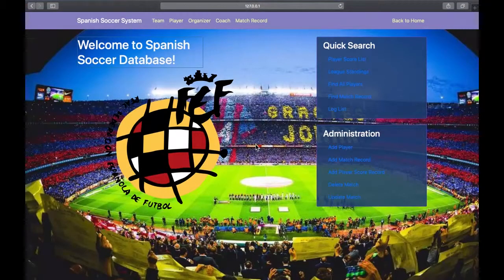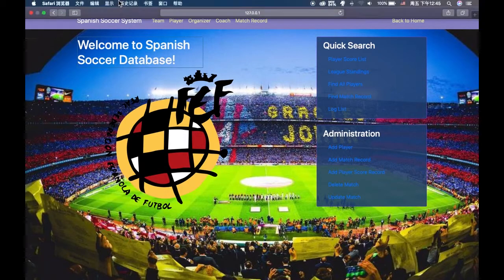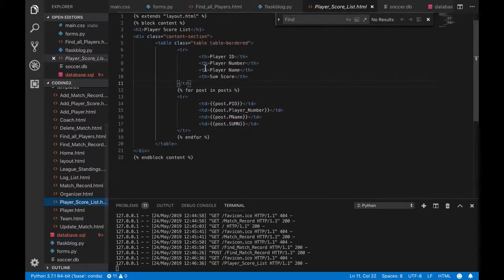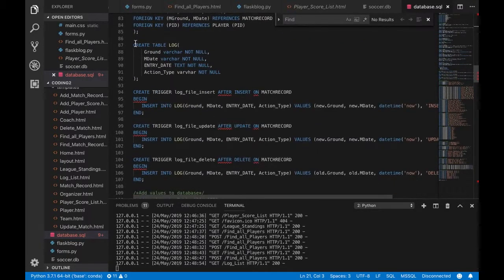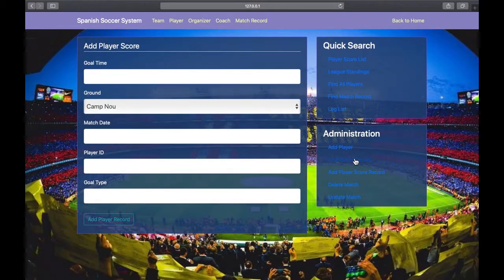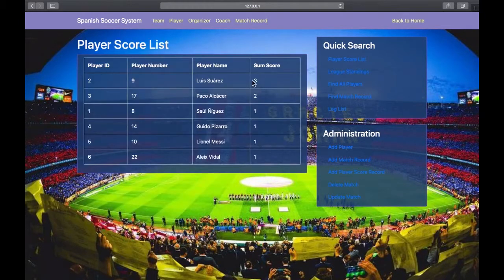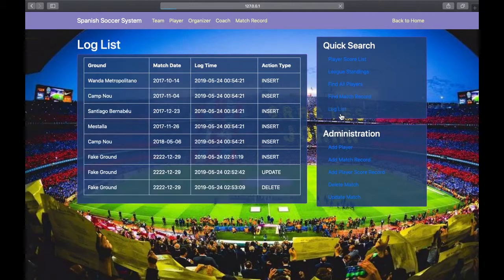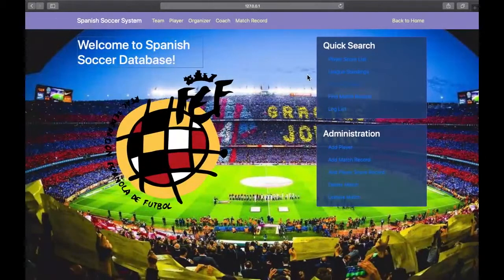7901Spanish Clubs’ Matches and Players Record Application